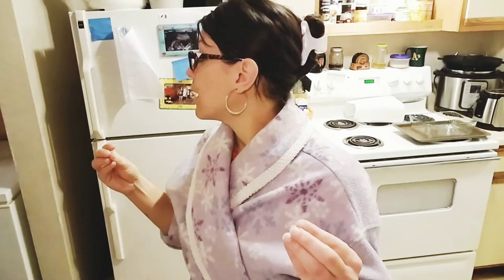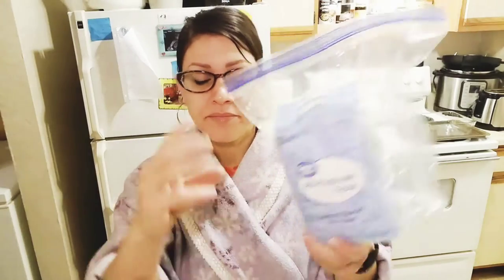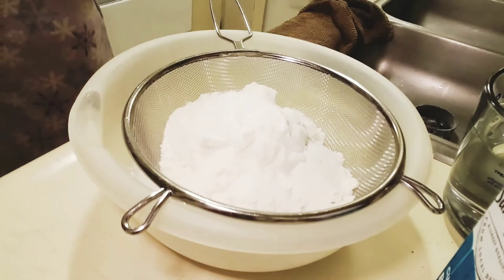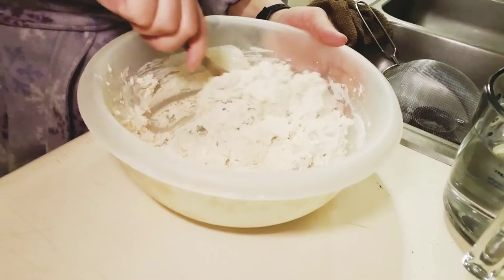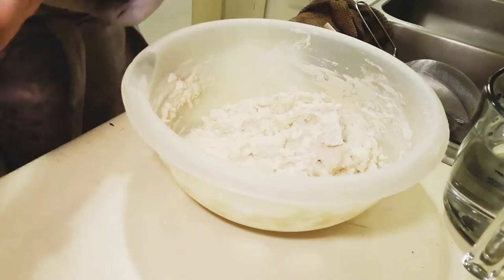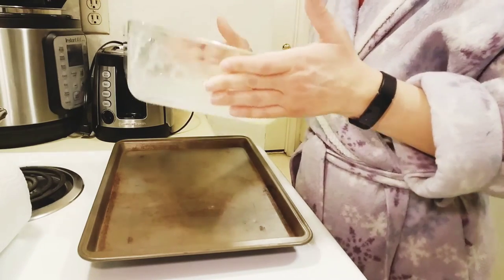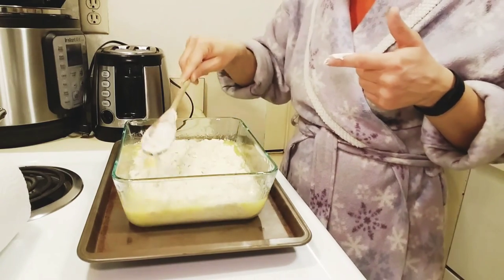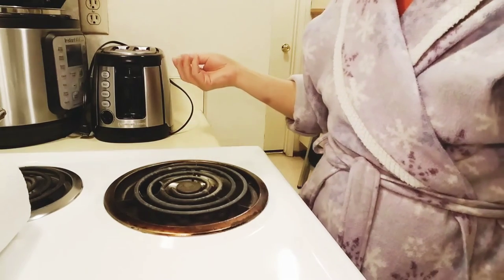Buttermilk Biscuits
Oooo weeeeee This girl loves a good biscuit and Today I've got the perfect biscuit recipe for you. If you're trying to be healthy, sorry not sorry this one isn't for you. This sweet, salty and buttery biscuit is not for any type of diet.

Ingredients;
-2 cups of buttermilk
-2 1/2 cups of flour
-4 teaspoons of baking powder
-4 teaspoons of sugar (or more depending how sweet you want your biscuits)
-3 teaspoons of salt
-8 tablespoons or one whole half stick of un-salted butter. You can use two but be sure to have a drip pan under baking dish

If you like this video Please be sure to give me a 👍🏼.
If you make this recipe, tag me on Instagram so I can show off how amazing you are.